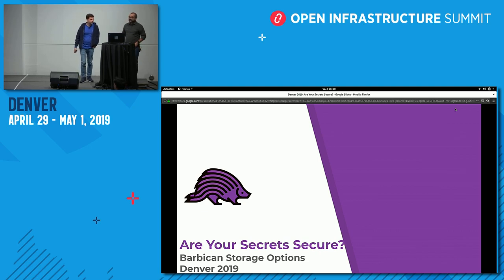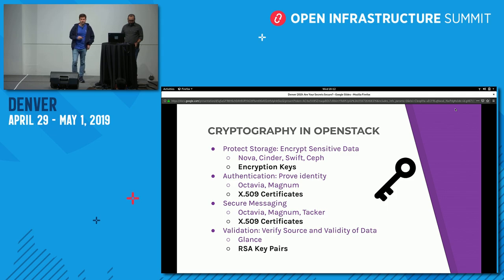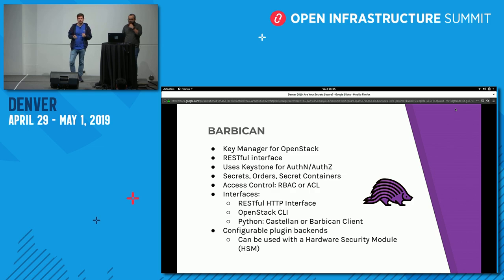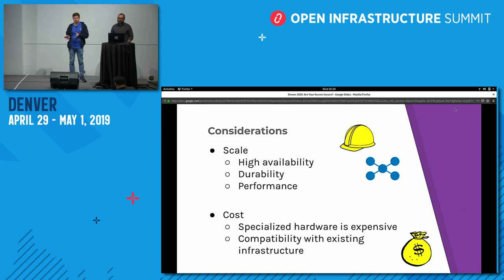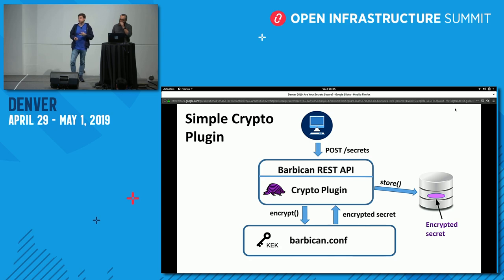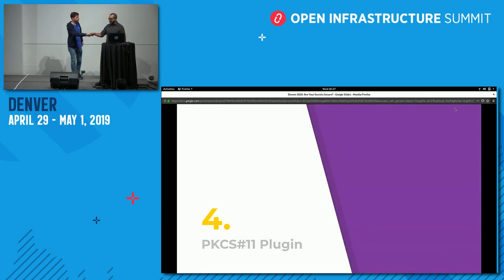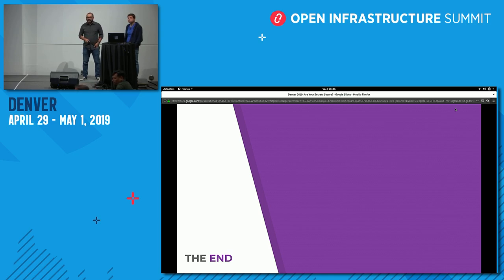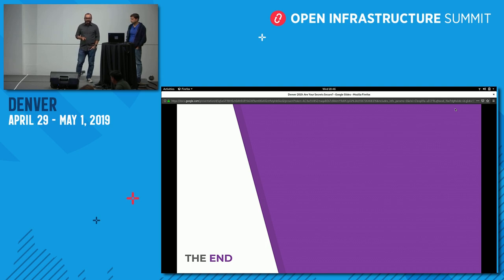Are Your Secrets Secure?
Whether youre following your own infosec policy or trying to meet the requirements of GDPR, ANSI, PCI DSS, HIPAA, or NIST you will want to answer the question """"Are my secrets secure?"""" in my OpenStack cloud. Barbican is the OpenStack service that allows operators and users to store secrets securely.  It consists of an OpenStack API that provides keystone authentication, oslo policy and quotas, and back-ends in which the secret is actually stored. But secrets are only as secure as the storag